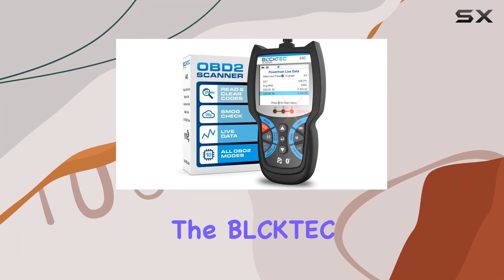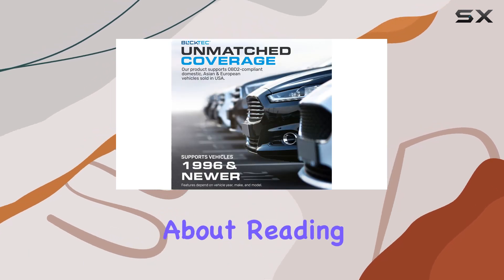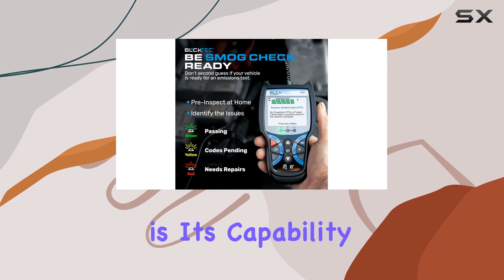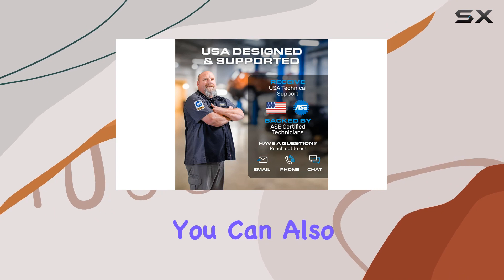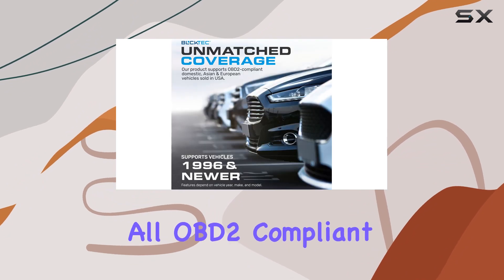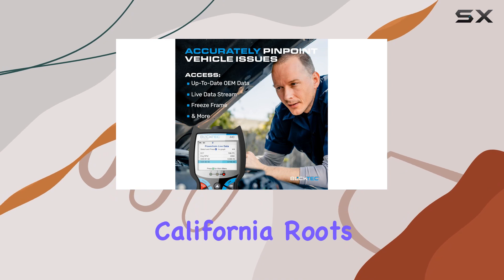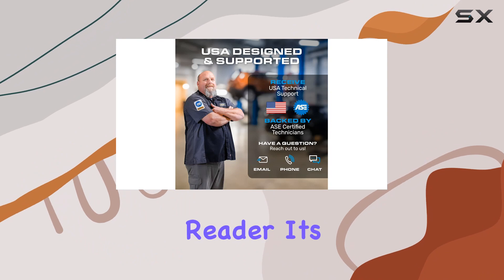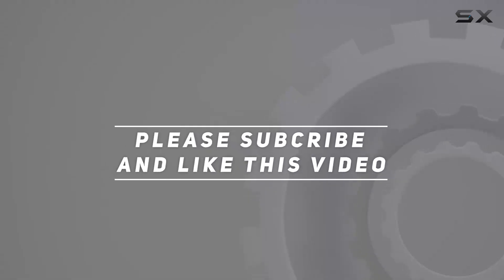reviewUnlock Your Car's Secrets with BLCKTEC 440 OBD2 Scanner!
Unlock Your Car's Secrets with BLCKTEC 440 OBD2 Scanner!

0:00 Intro
0:06 Review

Things that we mentioned in this video:
BLCKTEC 440 Bluetooth OBD2 : B0C8XSKFX8